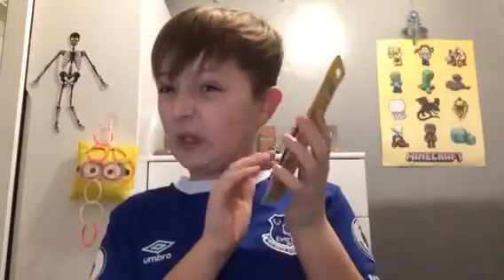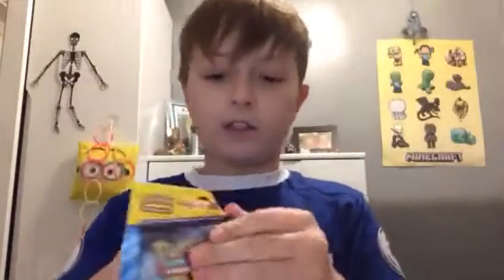MY POKEMON EVOLUTIONS BLISTER BUSTER